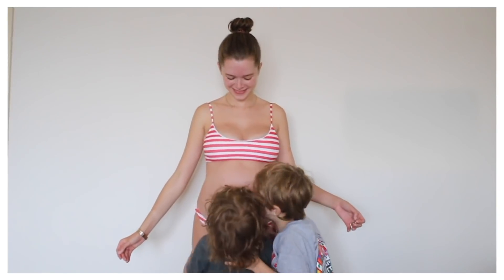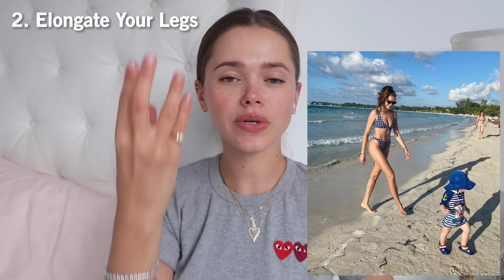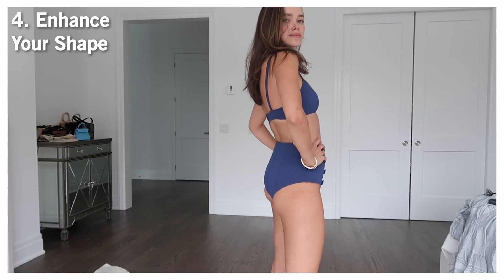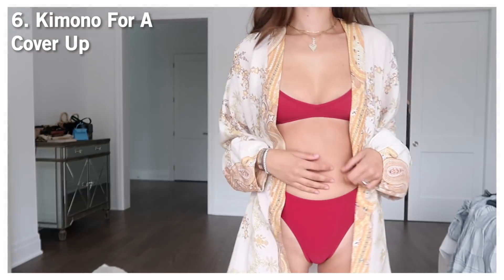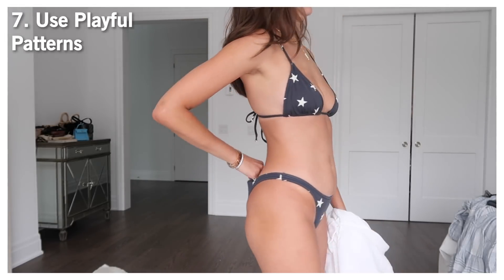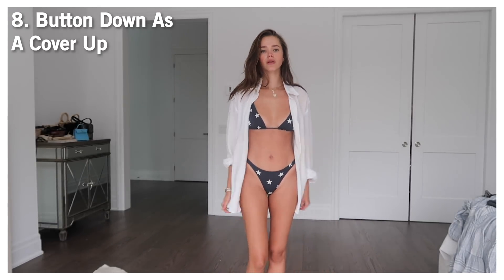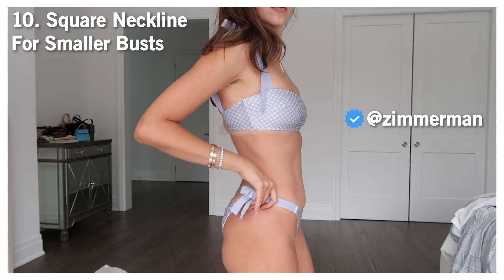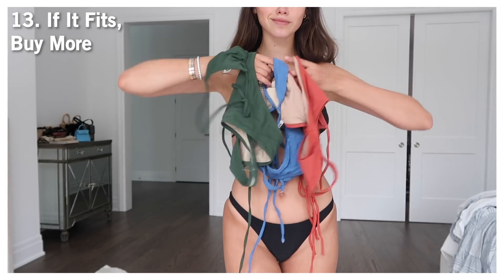11 Bikini Tips, Tricks, and Hacks | Swimwear Confidence Guide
Today I'm going share with you tips and tricks for looking and feeling your best in any bathing suit! Let me know which look is your favourite in the comments and share any tips you have for feeling confident in your swimsuit 💕

Bikini #1: Alle Swimsuit
& Other Stories (Similar Option)

Bikini #3: Lisa Marie Fernandez
(Similar Option)

Bikini #4: Alle Swimsuit
Araks (Similar Option)

Bikini #5: Alle Swimsuit
Oasis (Similar Option)

Bikini #6: H&M
Macy’s (Similar Option)

Bikini #7: Zimmerman
Lisa Marie Fernandez (Similar Option)

Bikini #8: Alle Swimsuit
Eres (Similar Option)

New to my channel? Start with this video: 7 Dressing Rules Every Woman Should Learn Once And For All | Fashion Hacks